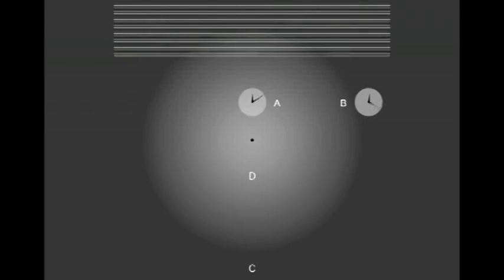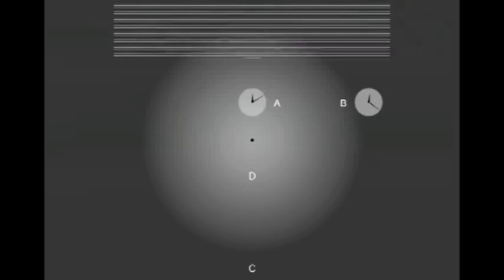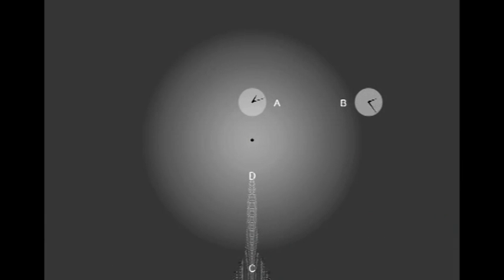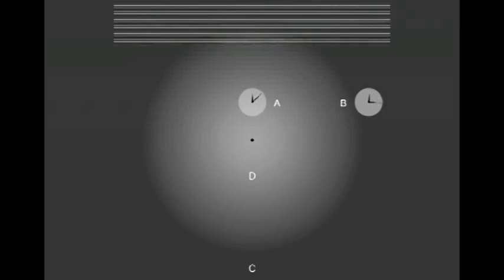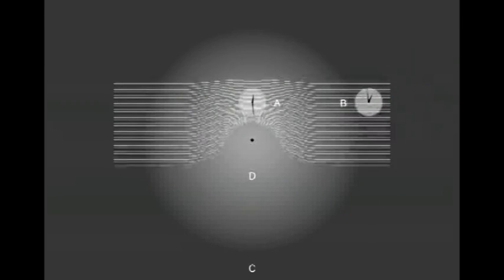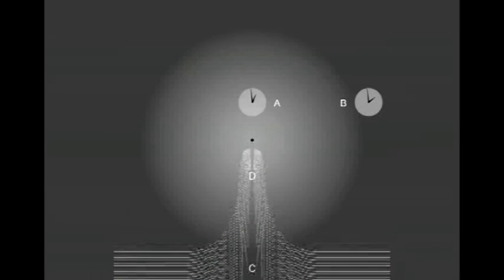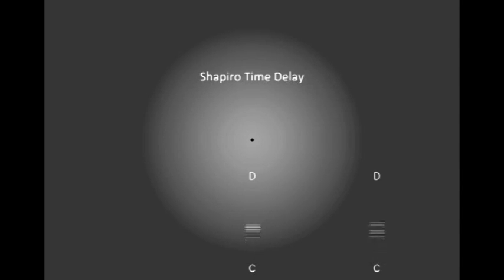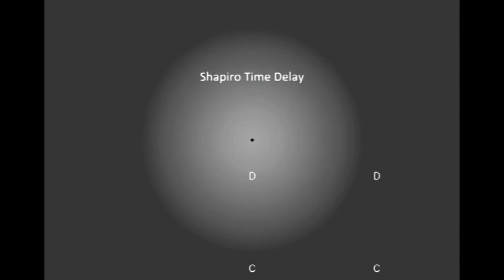Gravitational Lensing, Relativity, Space, Time, Light and Gravity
Einstein's Relativity, easy to understand video showing Relativity, Time Dilation, Gravitational Lensing, Constant Speed of Light, Red and Blue Shift, Gravity, Space, Time and Light. This is a video showing the effects of gravity on light and time.